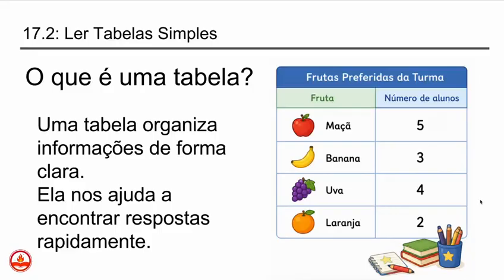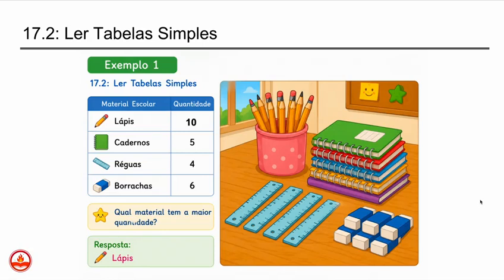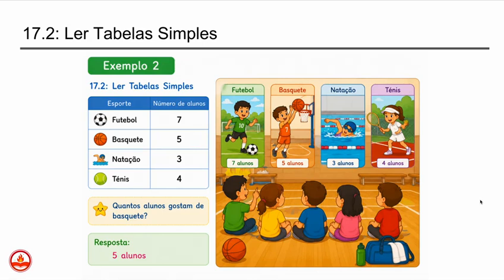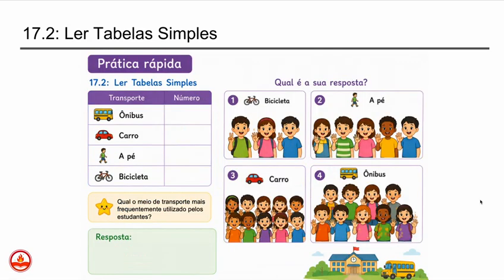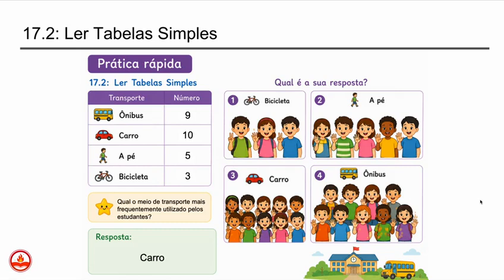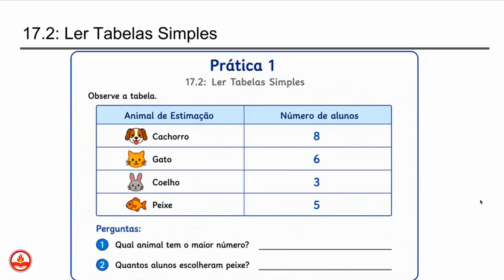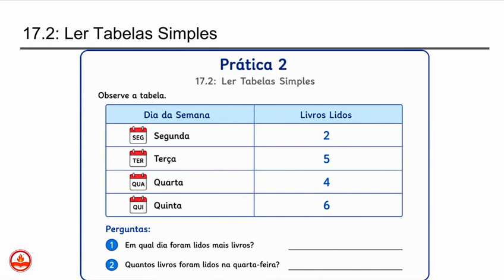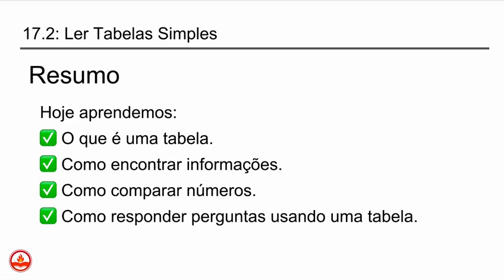Matemática 17.2: Leitura de tabelas